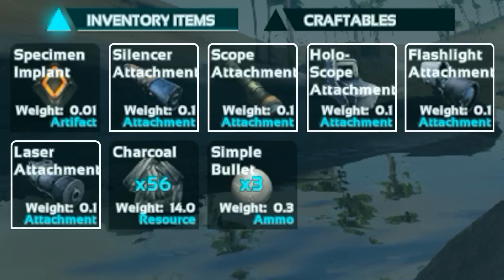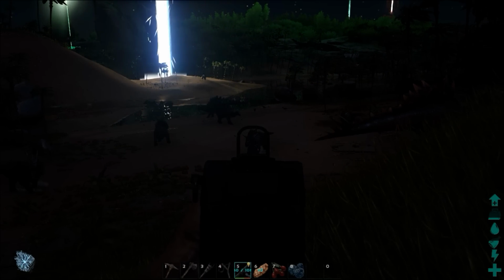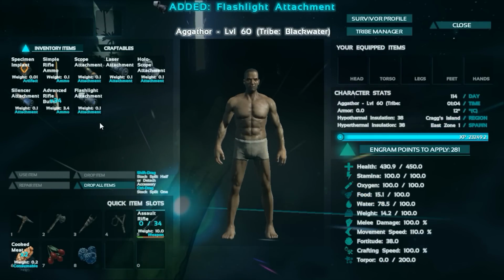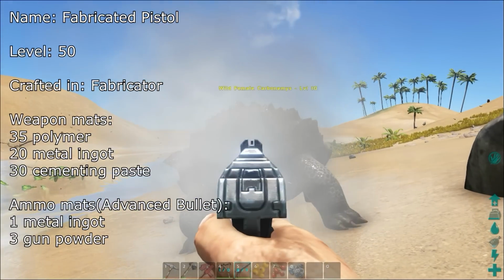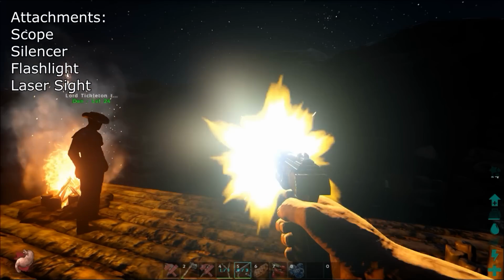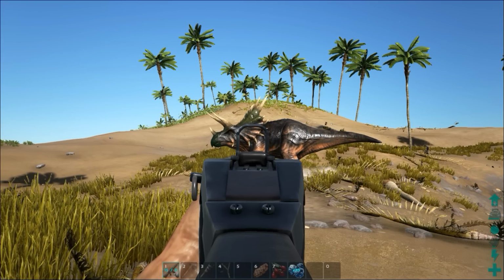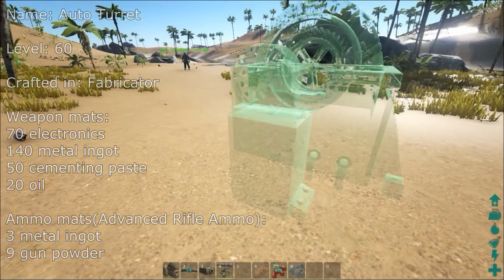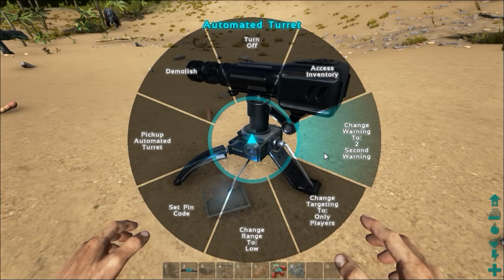[VERY OLD]Projectiles in ARK: Survival Evolved | All Ranged Weapons/Guns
I test out all of the ranged weapons and guns in ARK: Survival Evolved, looking at damage, attachments, effective range, how to craft weapon & ammo, and level requirements.

Spear: 0:34
Slingshot: 1:00
Flare Gun: 1:25
Bow: 1:55
Attachments: 2:30
Simple Pistol: 3:46
Longneck: 4:37
Shotgun: 5:12
Fabricated Pistol: 6:03
Assault Rifle: 6:37
Auto Turret: 7:27